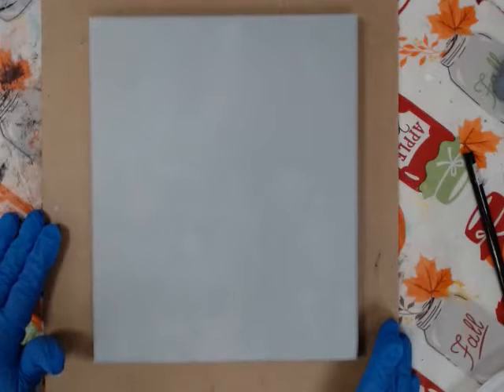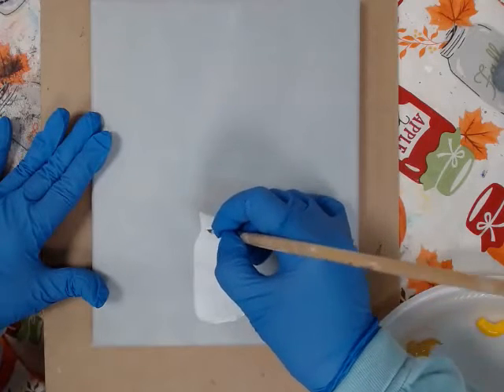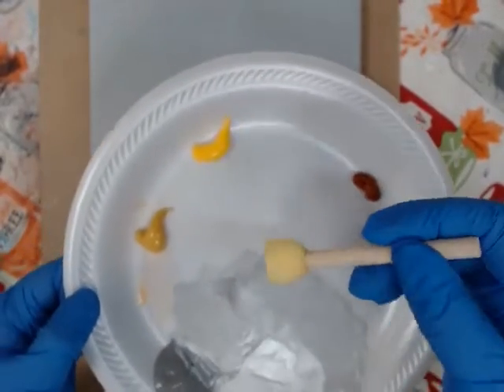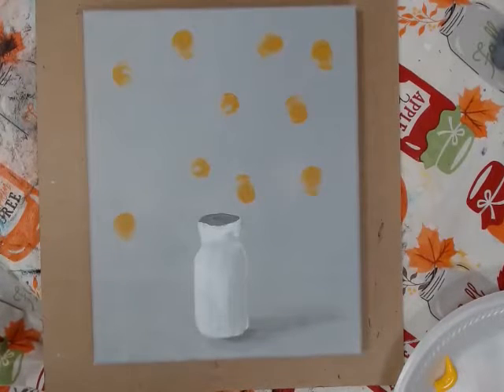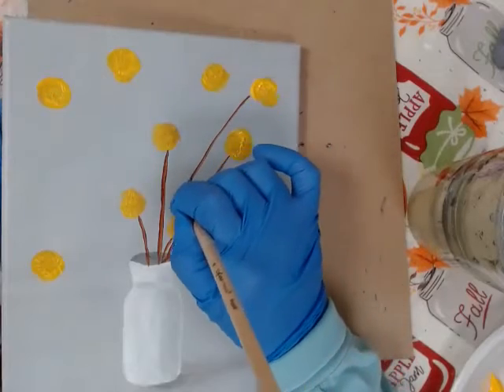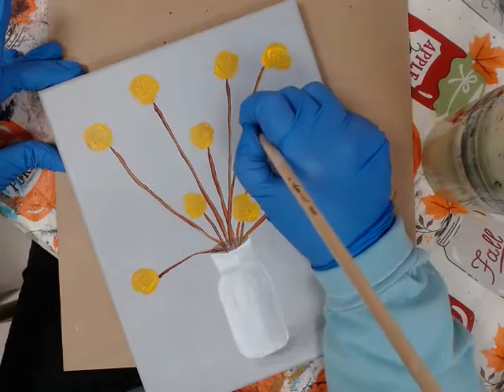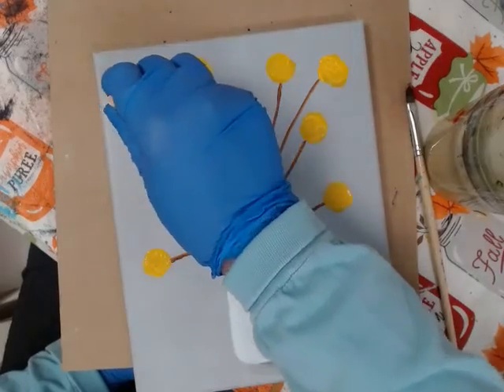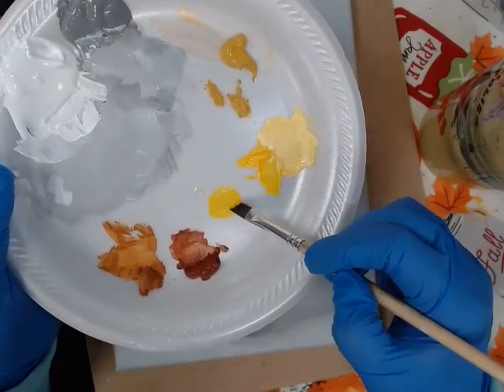Yellow Flowers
Quick and simple beginner acrylic painting video of yellow flowers in a vase.